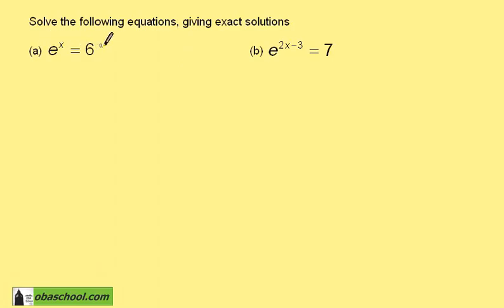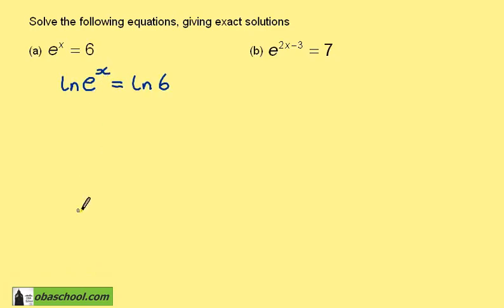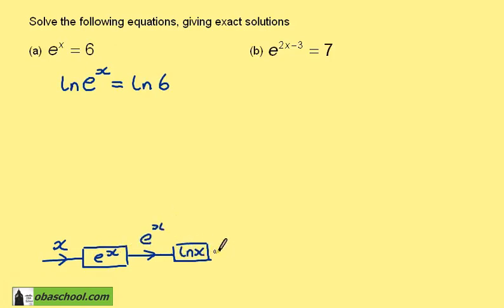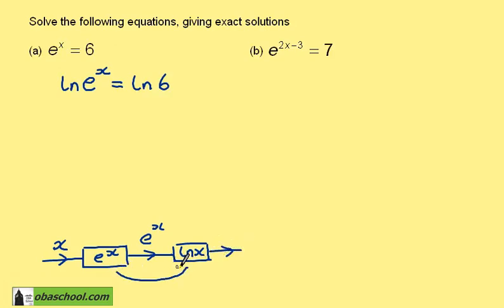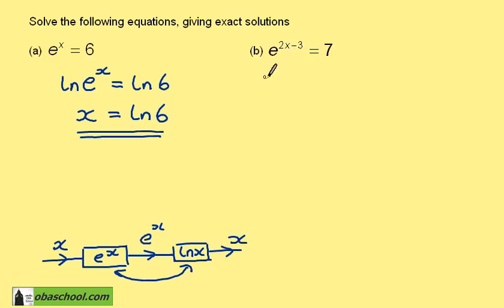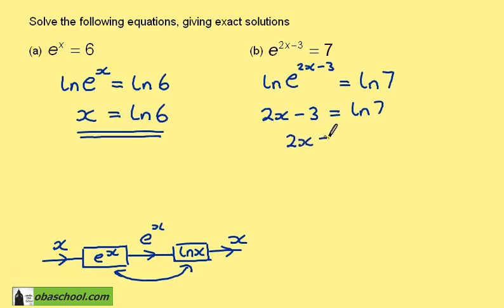Exponentials & Logarithms - 1.45 Working with Natural Logarithms – Example 1